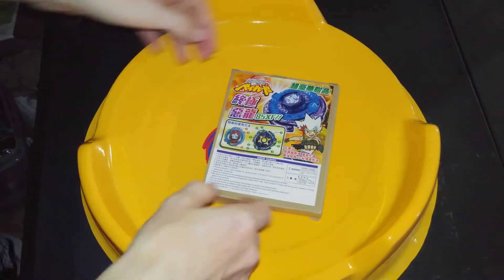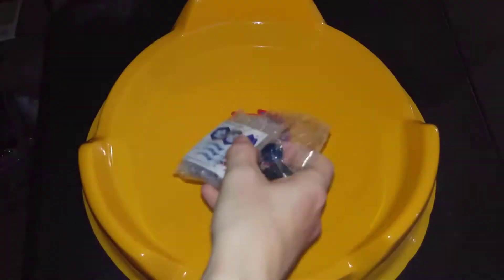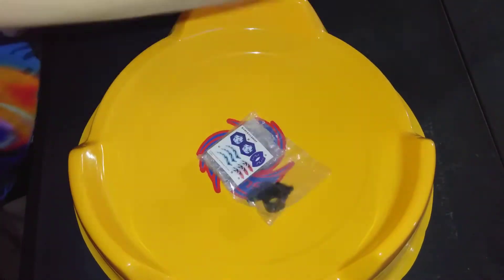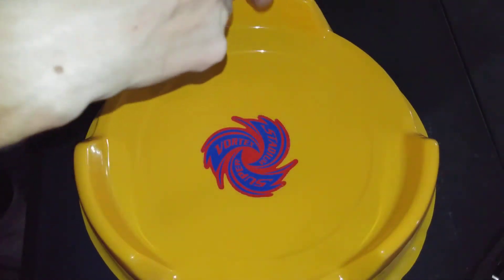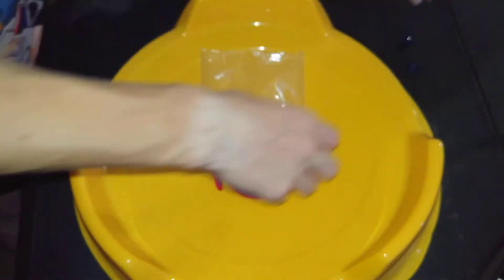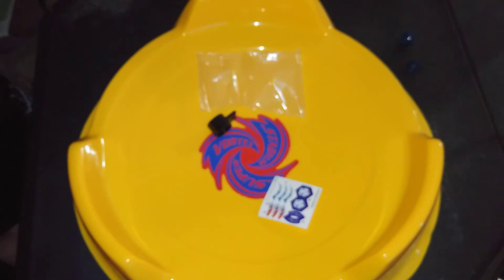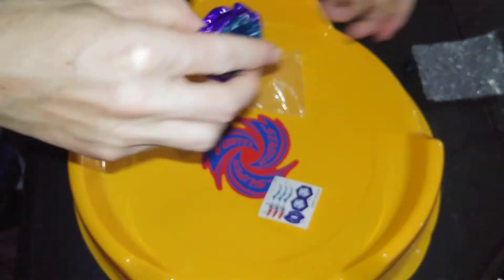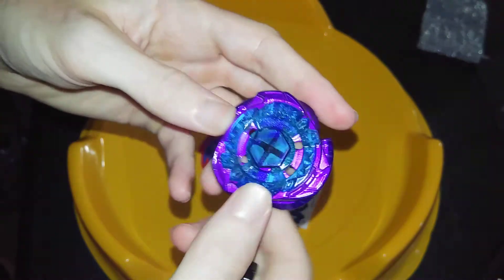Unboxing Omega Dragonis 85XF